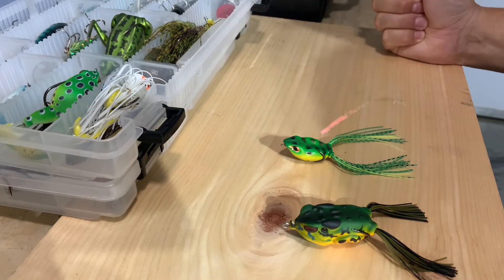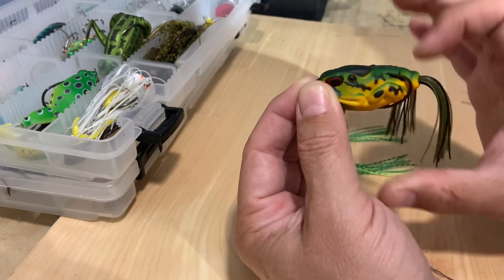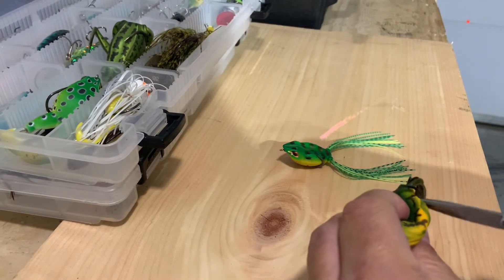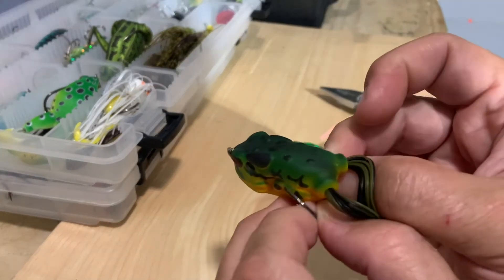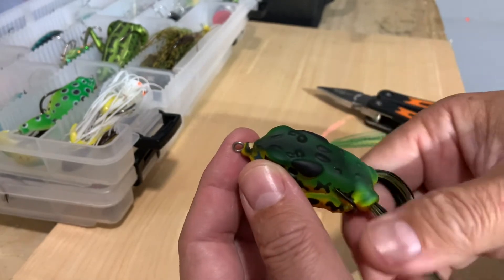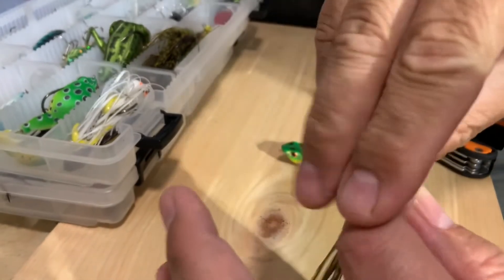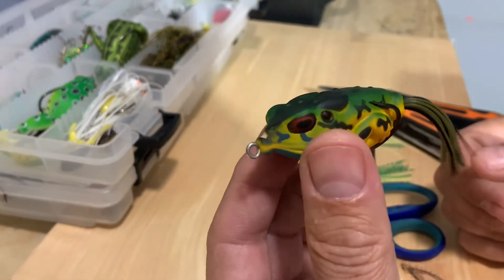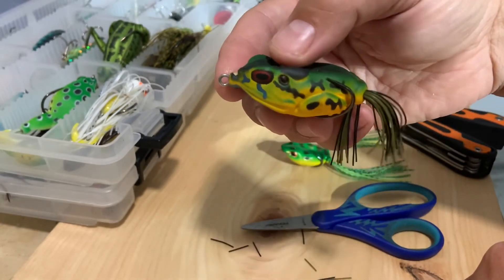Tips when fishing with frog